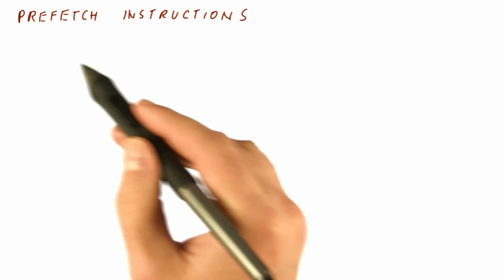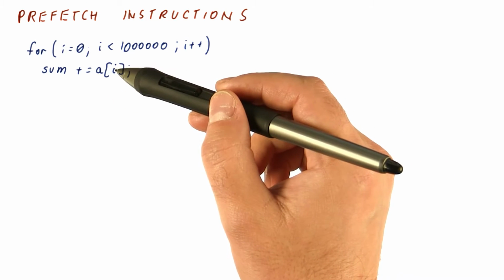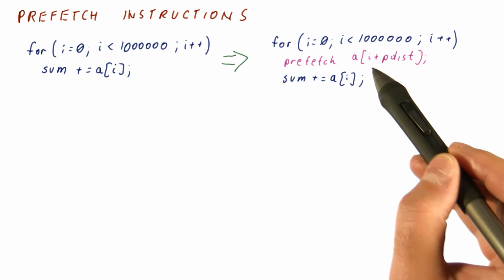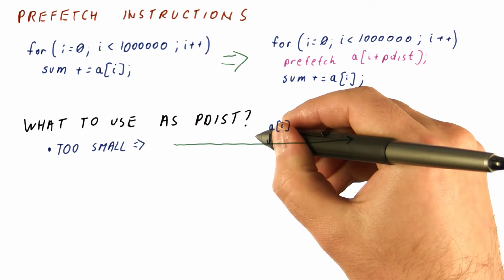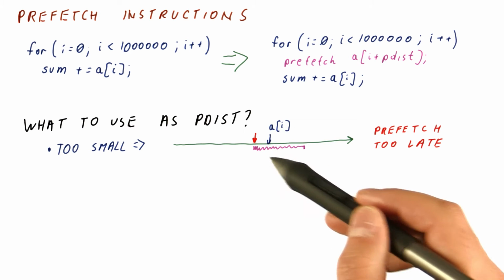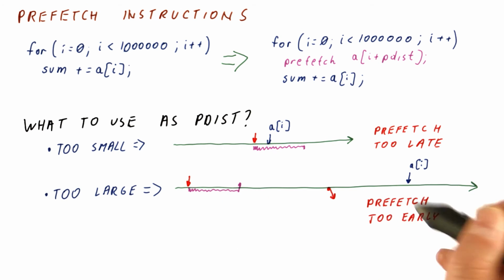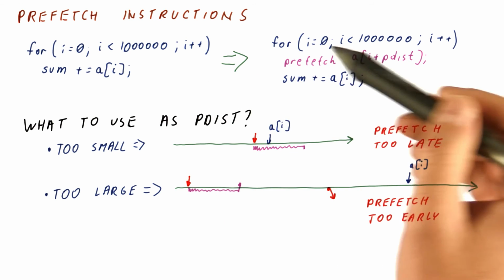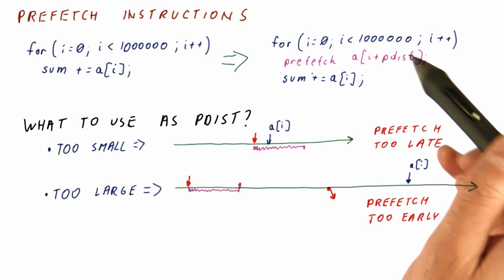Prefetch Instructions - Georgia Tech - HPCA: Part 4